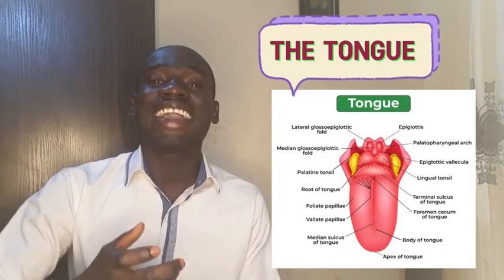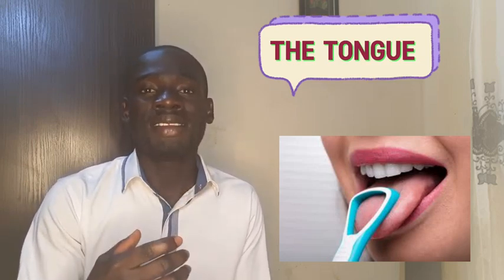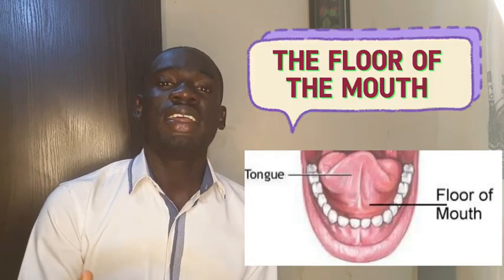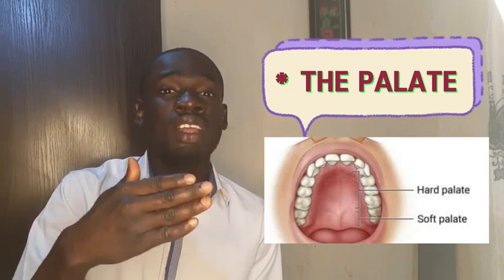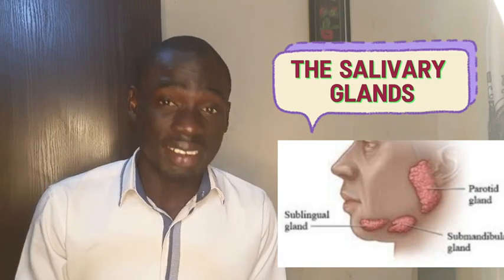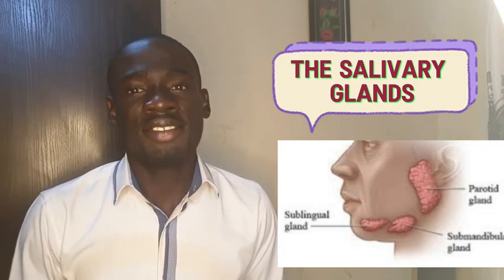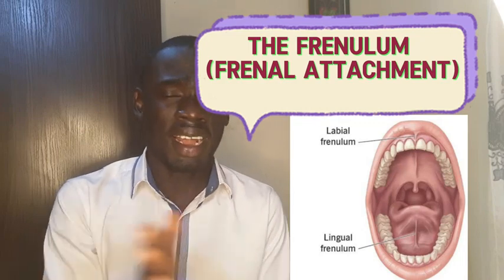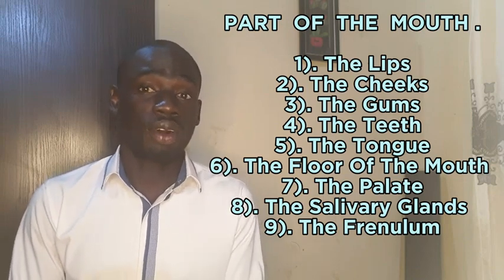parts of the mouth.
This vedio help educate people about the various parts for he mouth, their basic functions and how to carefully maintain and take care of them each.